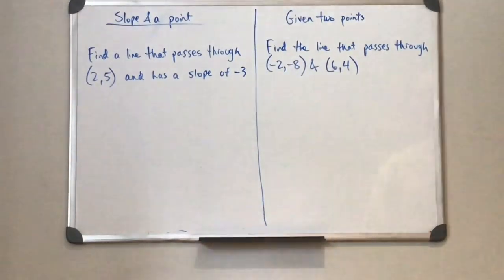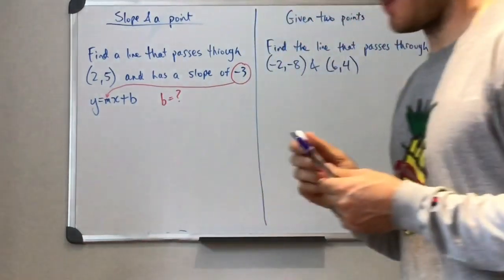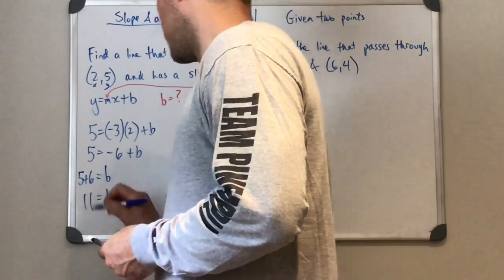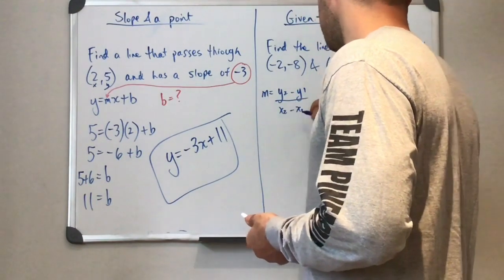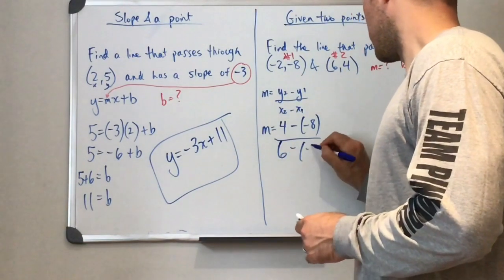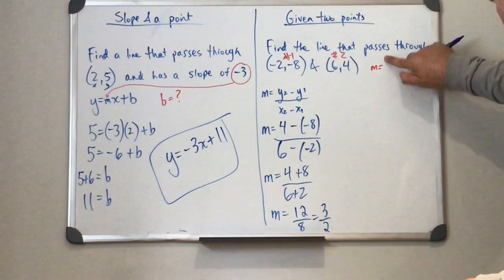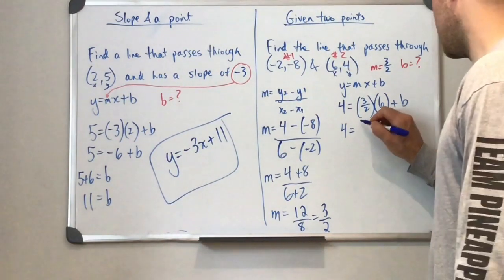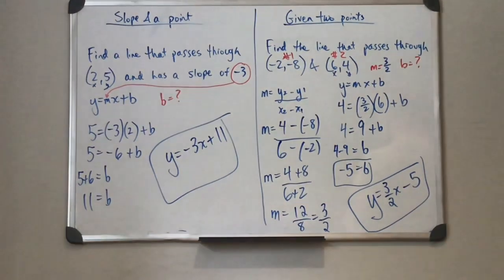Homework with Mr. Byrne - MPM1D Equations with a slope and a point / Equations with two points